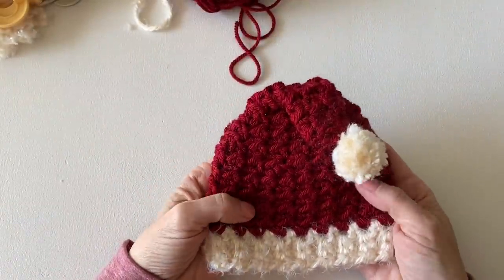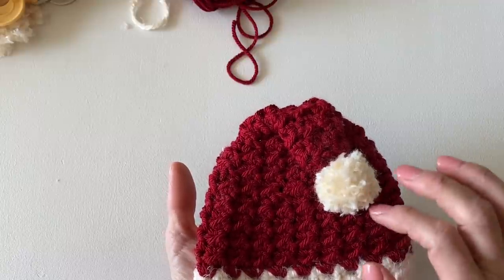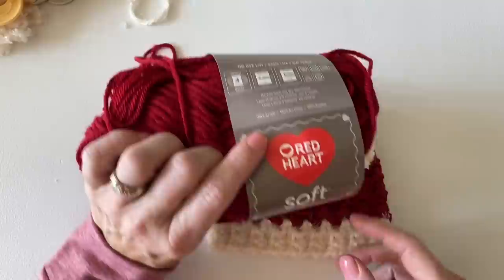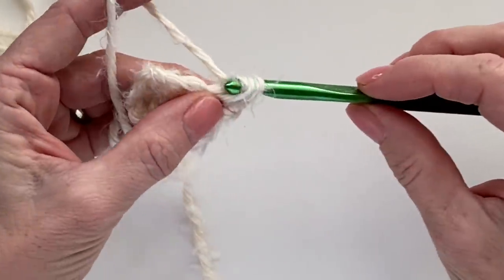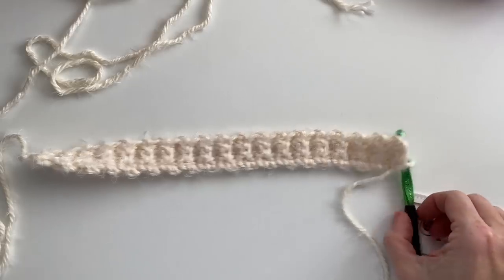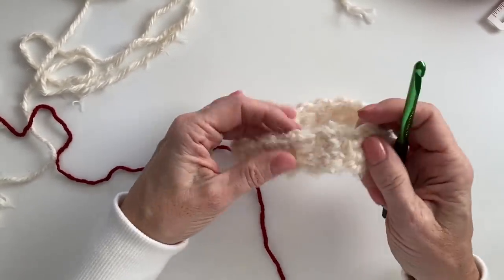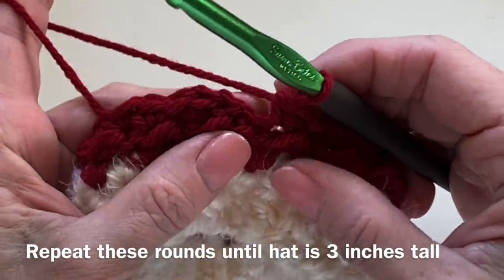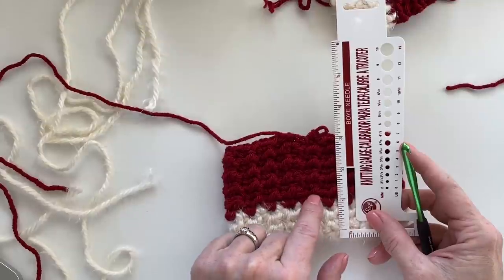Crochet Newborn Sleeping Cap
Hello! Thank for stopping by! This is a tutorial to help with the Newborn Sleeping Cap pattern found